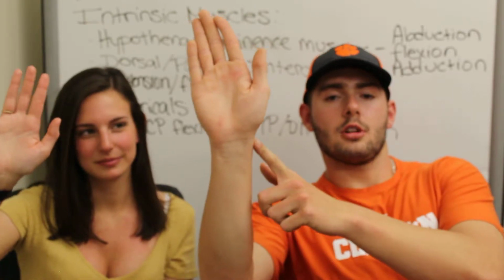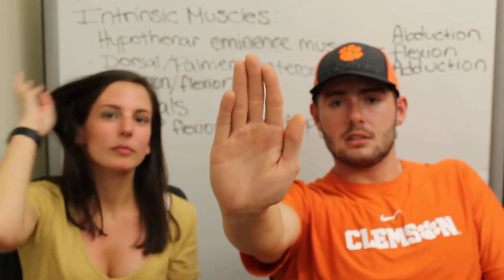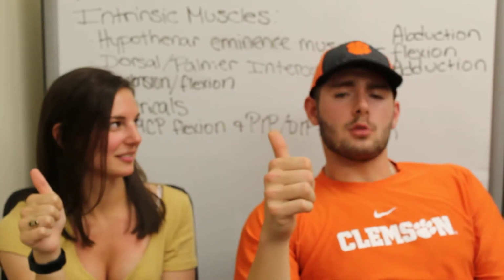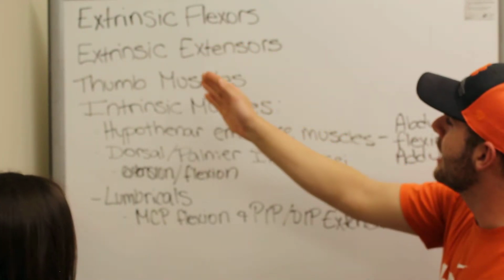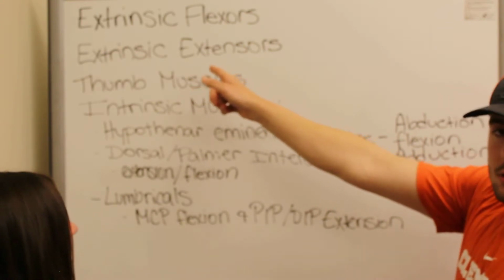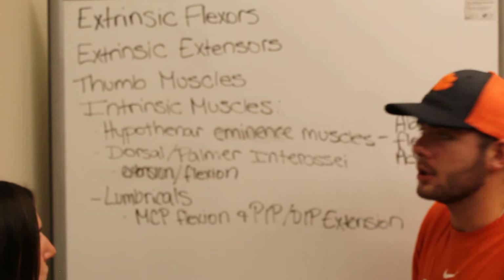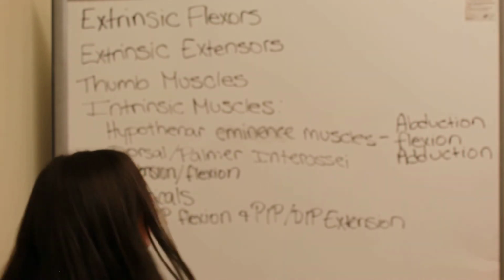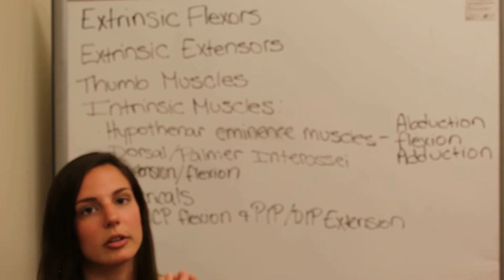Kinesiology Group Project 2019 Hand & Wrist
Hand and Wrist Video Project by Alex and Colleen